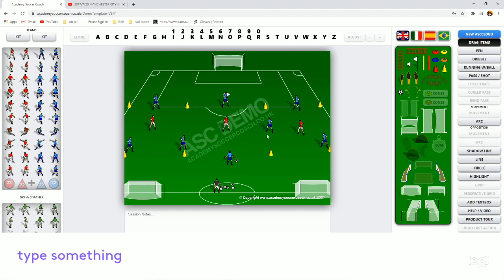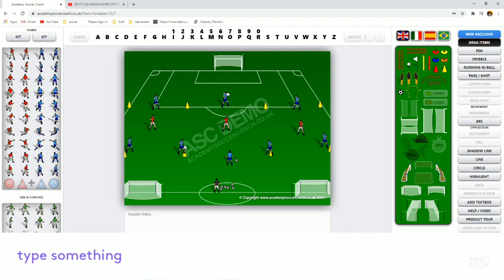Manchester City Attacking Drill Used by Pep Guardiola - How to Coach 4-3-3 in Attacking Third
This video demonstrates a drill often used by Pep Guardiola to coach Manchester City in building attacking play in the final third. The formation used is 4-3-3 with a compact midfield of creative players.

Thanks to Segev Raboniviz, soccer coach and owner of Gladiator Soccer Academy, for demonstrating and sharing this awesome drill. You can check out his YouTube channel